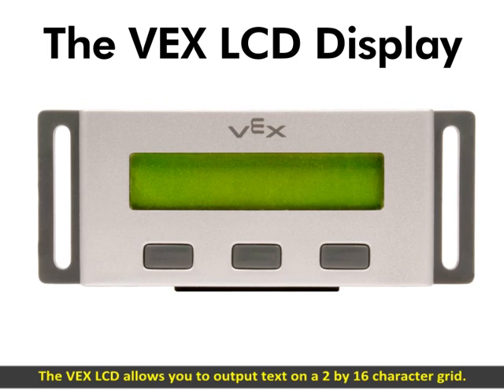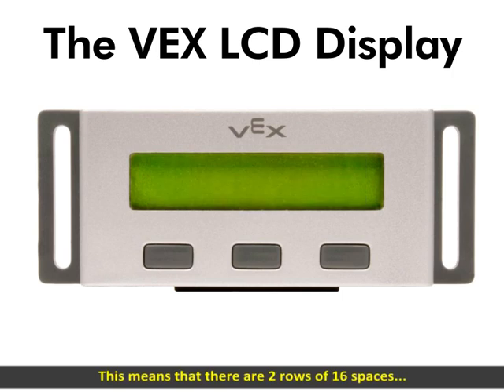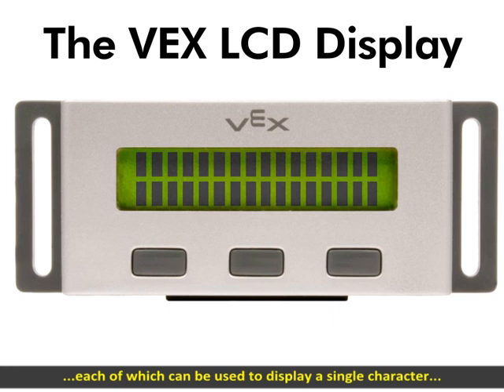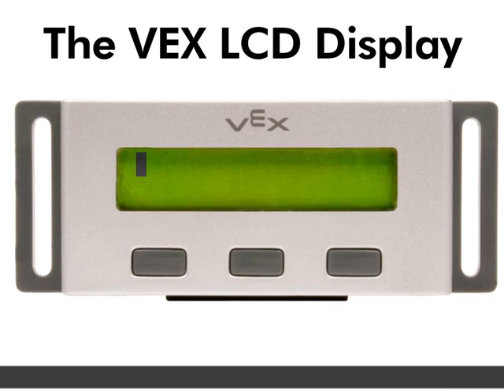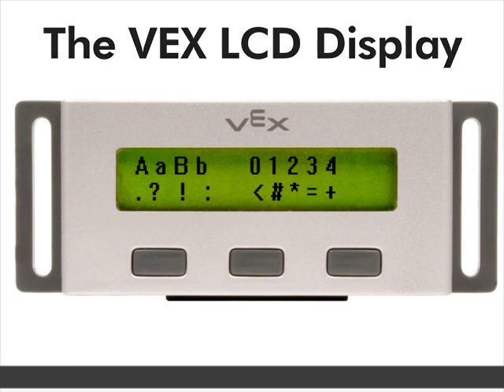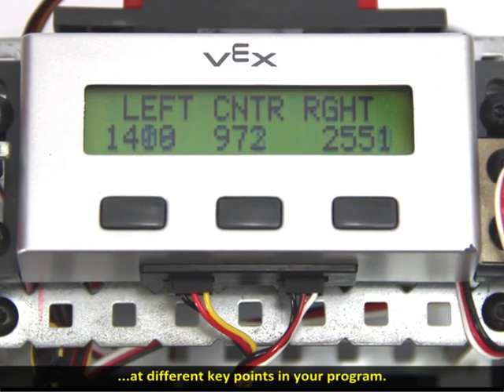5 7 1 TheLCD